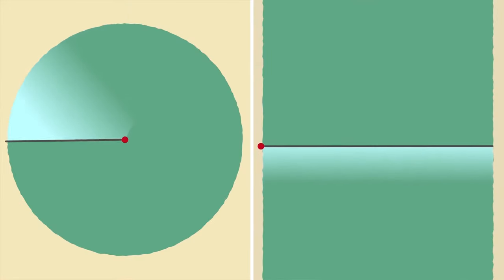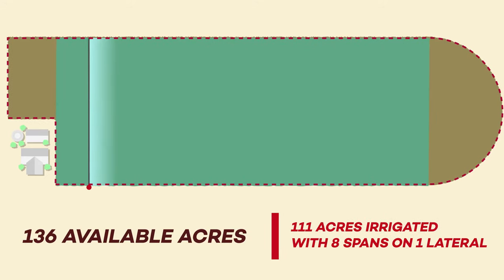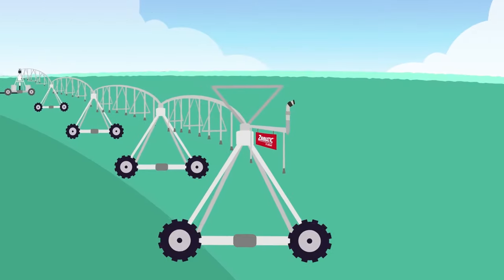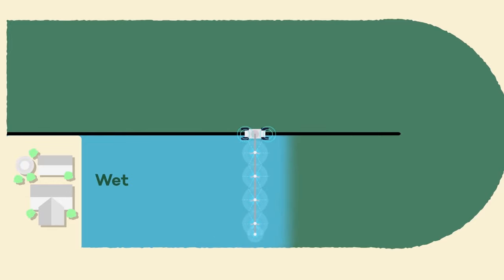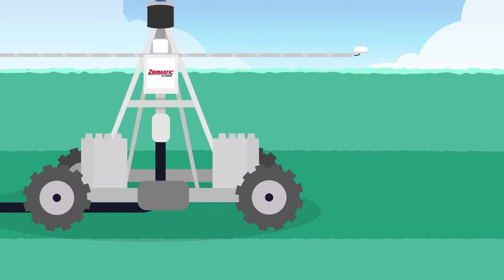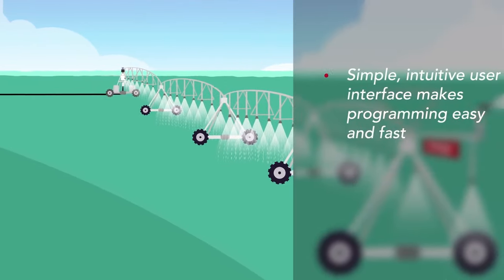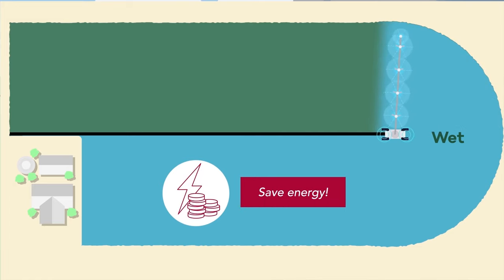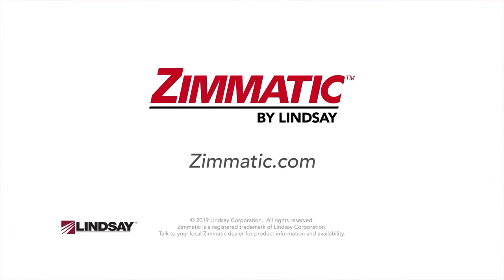Zimmatic 9520PL Pivoting Lateral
The Zimmatic 9520PL Pivoting Lateral Move system combines the ease of pivot irrigation with the coverage of lateral systems. It puts more of your field to work – virtually eliminating idle land.